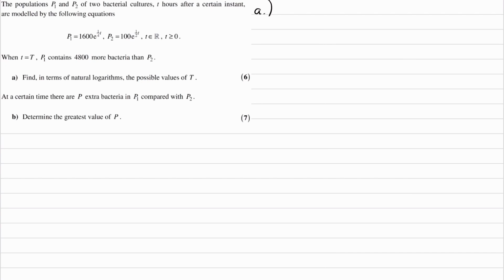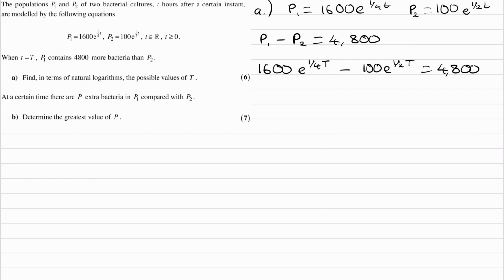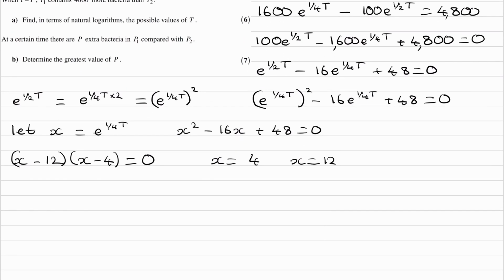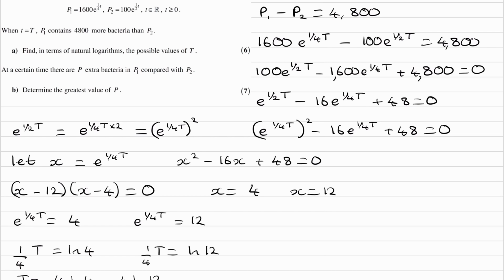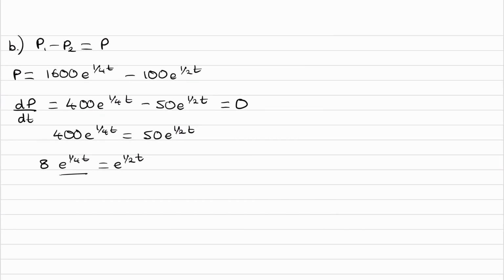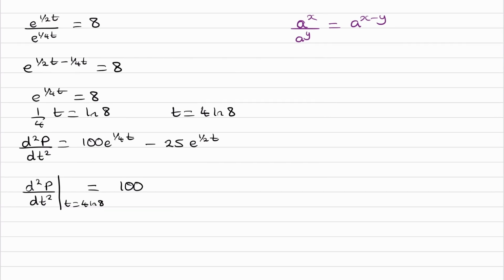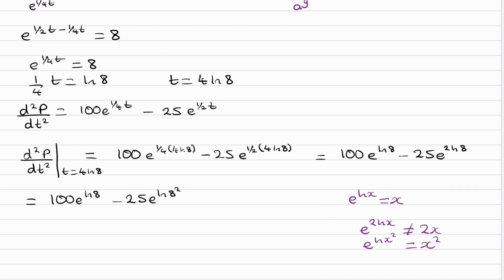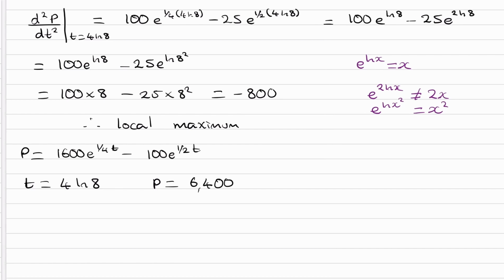Exponentials & Logarithms Exam Questions - A Level Maths - Edexcel Pure Year 1 - Q19 (level 3)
0:00 - Intro
0:10 - Part a
4:41 - Part b

Exam/Exam style questions for Edexcel in order of increasing difficulty.